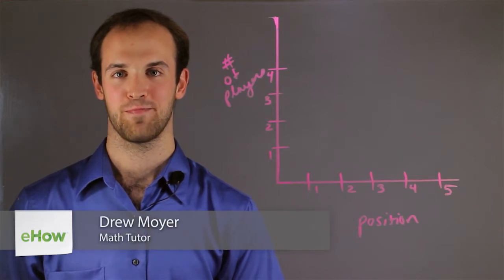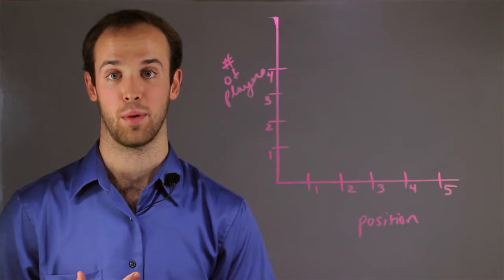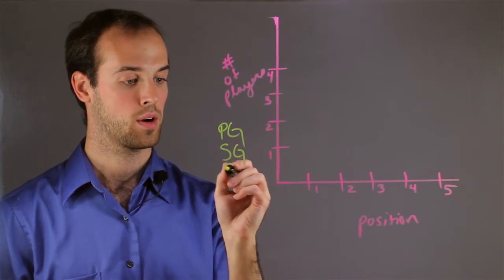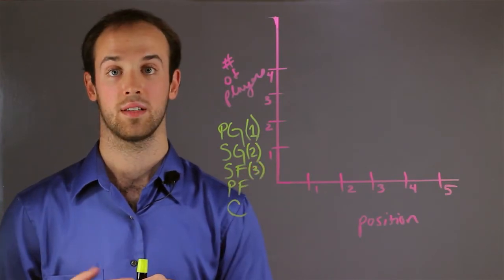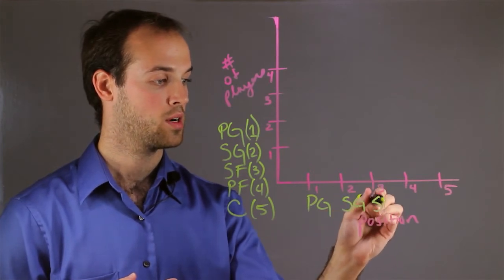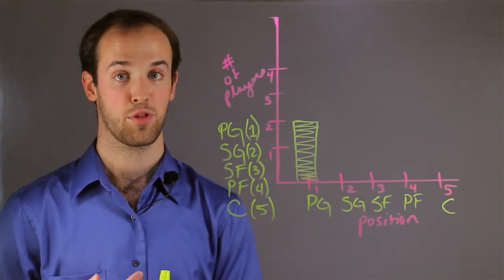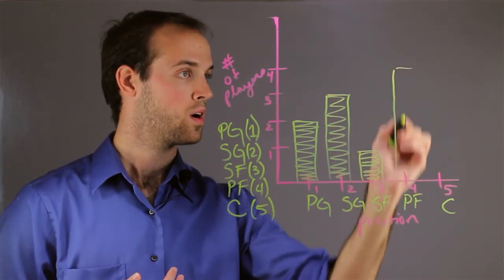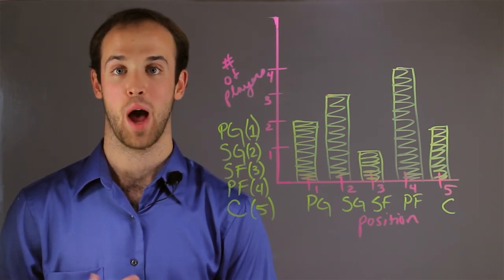How to Use Bar Graphs to Show Nominal Data : Math Skills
Nominal data is data that doesn't have a numerical value, rather it is organized only by name. Find out how to use bar graphs to show nominal data with help from an experienced math professional in this free video clip.